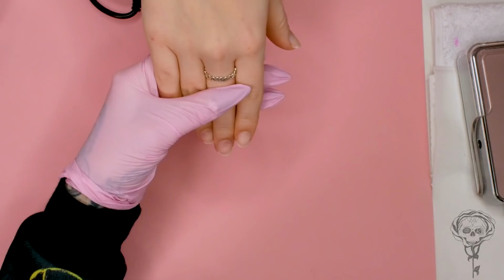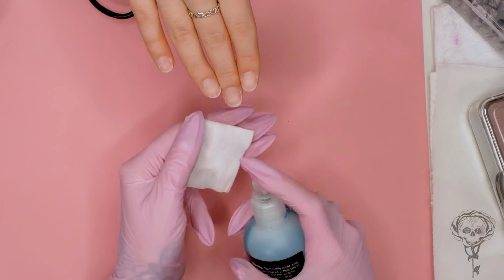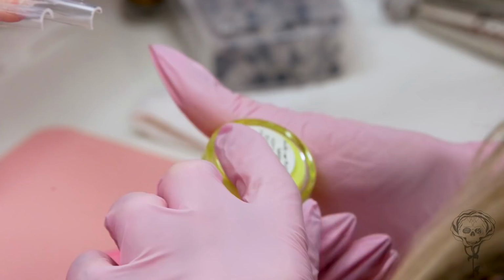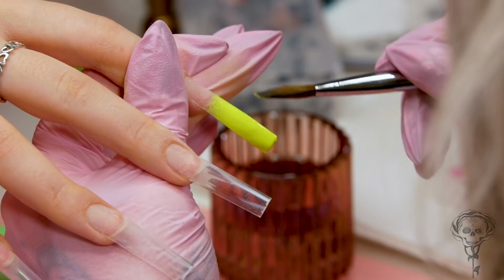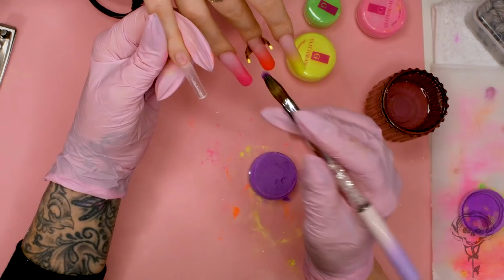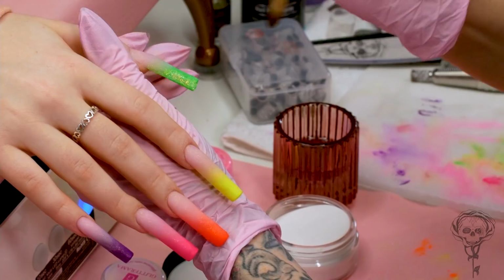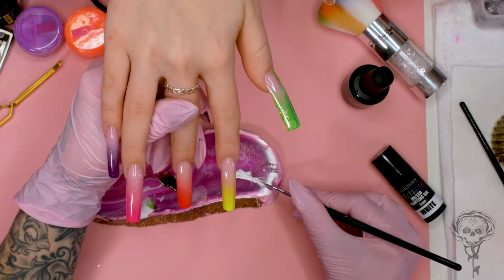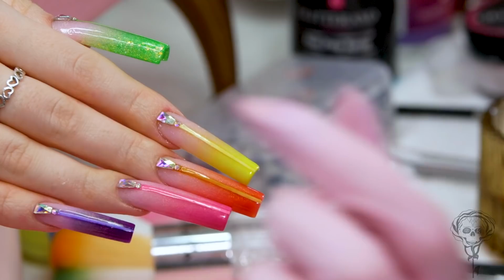Doing My Little Sisters Nails!! Neon Acrylic Ombre's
Hiya Ducks

Welcome back to the KIRSTY MEAKIN SHOW! I’m doing my little sister’s nails so we’re doing long square neon nails to which are definitely making a comeback.

I've also got a story in here which is a word of warning to young girls, about the kind of scams that are happening on the internet and what you should be looking for. It happened to my little sister Lily, give her a follow on Insta too

We’re starting by prepping the nails with my new e-file from Luraco which I LOVE!😍😍 I’m using the Glitterama system today and tips rather than forms because I have lovely long tips from nailed by Lucie. The ombre is going to start with green and then yellow, orange, pink, and finish with purple for the best flow. I’m also going to use the Nailchemy paints and gel polish for some cool line art. Of course, I’m using Blue Streak crystals for the bling✨!

Kirsty
XOXO

Nailchemy - kirsty
Nailed by Lucie - kirsty5